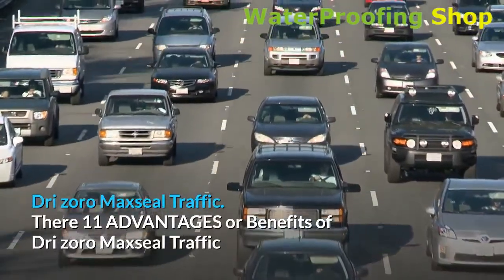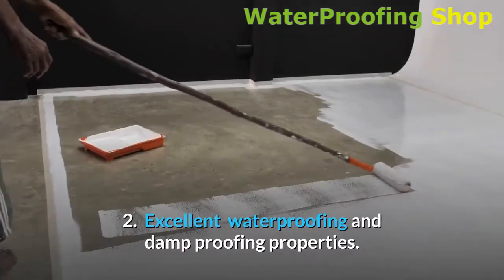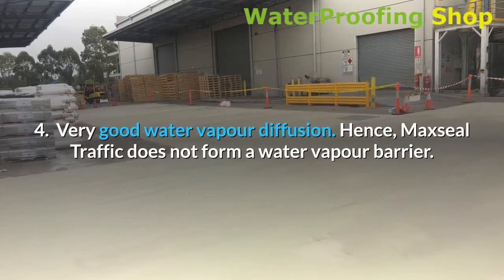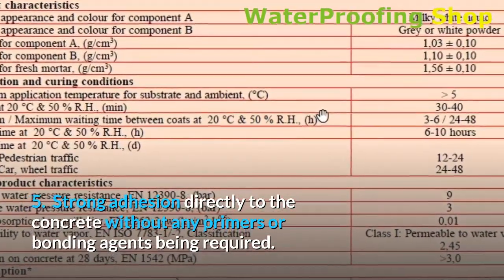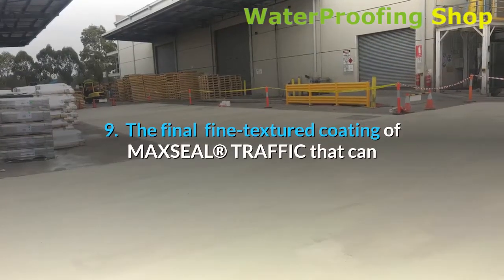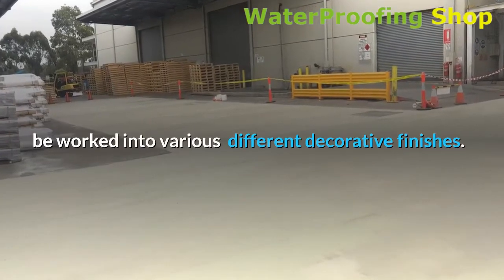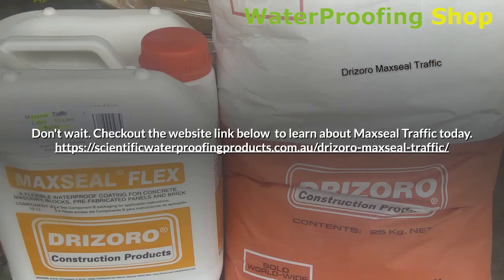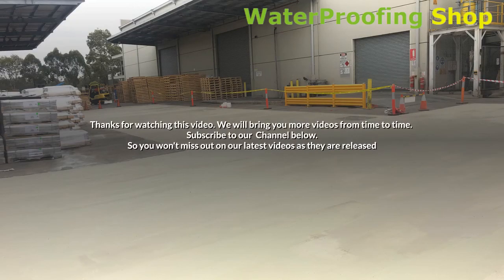Drizoro Maxseal Traffic-trafficable waterproof membrane for garages commercial concrete floors.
Drizoro Maxseal Traffic - trafficable waterproof membrane for parking garages driveways basement floors and commercial concrete floors
Drizoro Maxseal Traffic trafficable waterproof membrane for garages commercial concrete floors. - If you're searching for trafficable waterproof membrane for garages commercial concrete floors. then watch this video to learn everything you need to know about trafficable waterproof membranes for garages commercial concrete floors.

The commercial driveway complex for Jenmar Australia AFTER Drizoro Maxseal Traffic

11 Advantages and Benefits of Maxseal Traffic
1. Waterproofing and traffic bearing coating in one single product.
2. Very high waterproofing/damp proofing performances. Withstands both positive and negative hydrostatic pressure.
3. Excellent abrasion-resistant coating to vehicular traffic: cars, forklifts, industrial vehicles, etc.
4. Very good water vapour diffusion, thereby it does not form a water vapour barrier and prevents the appearance of air bubbles on floors.
5. Strong adhesion directly on concrete; no primers or bonding agents required.
6. It is UV-resistant, outdoor colour-stability.
7. High resistant exposed to chloride, de-icing salts, freeze-thaw cycles, atmospheric pollution, etc.
8. Easy to use and no maintenance required.
9. Final coating fine-textured coating of Maxseal® Traffic provides different decorative finishes: smooth, slip-resistant, roller, etc.
10. Solvent-free, odour-free, non-flammable, non-toxic, environmentally friendly.
11.  Suitable for application in poorly ventilated areas.

Driveway at Jenmar Australia AFTER Drizoro Maxseal Traffic